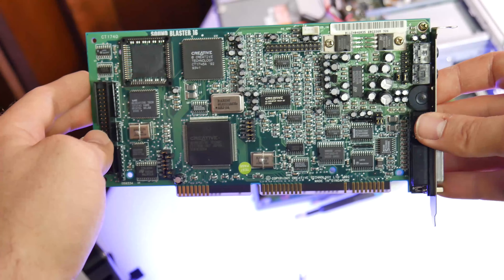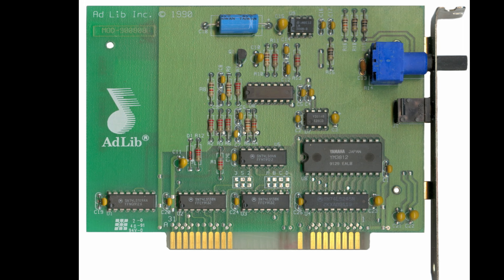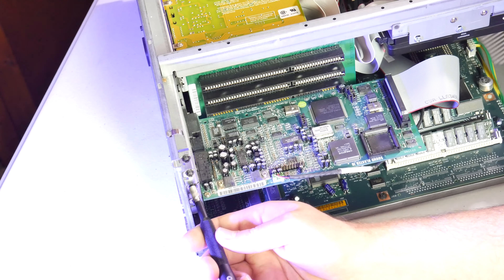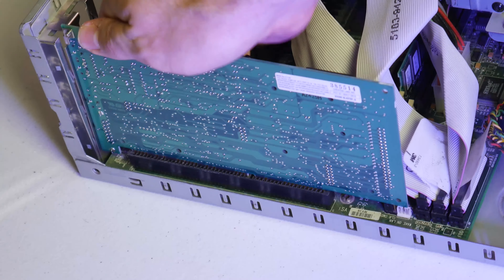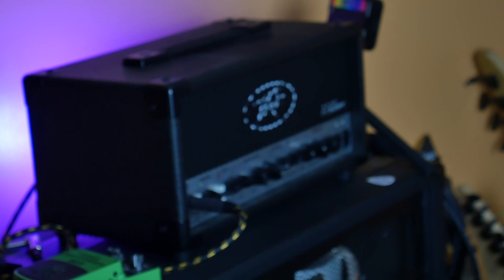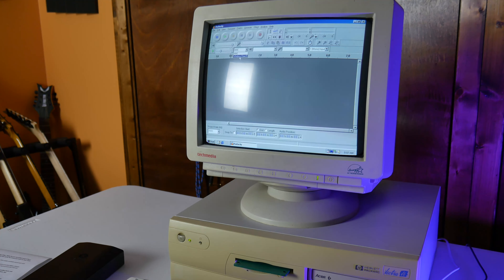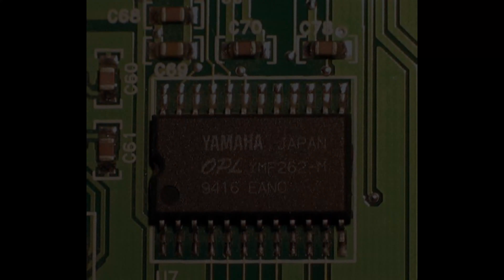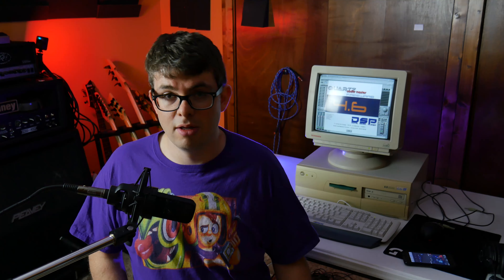Recording Metal with a Sound Blaster 16 from 1992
Pretty sure nobody has ever done this before. Probably for good reason, but here we are today recording modern metal using a Creative Sound Blaster 16 fresh out of 1992. All guitar and bass is recorded using the SB 16.

Time Stamps
0:00 - Intro
0:15 - Sound Blaster Background Info
1:08 - Setting up for recording
1:51 - Trying to get REAPER and Audacity to work
2:25 - Getting drums
3:02 - Recorded Metal track with modern drums
3:44 - The 100% Soundblaster compatible drum version
4:25 - Outro